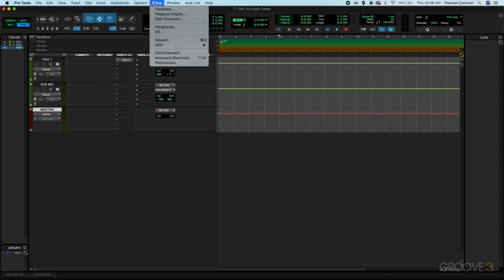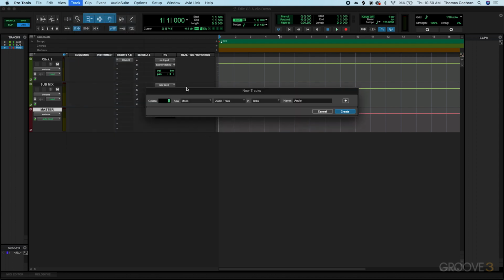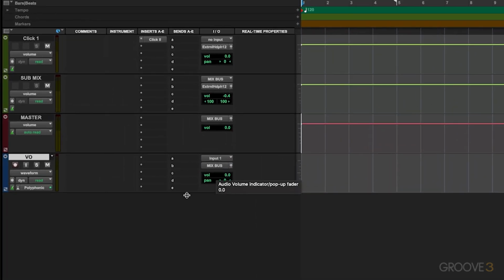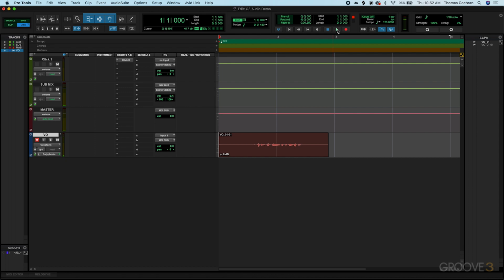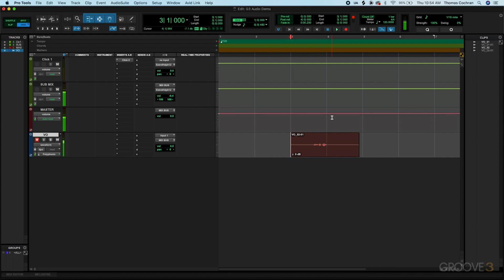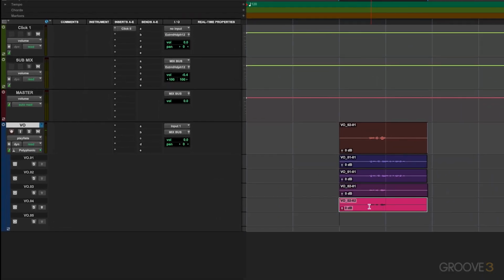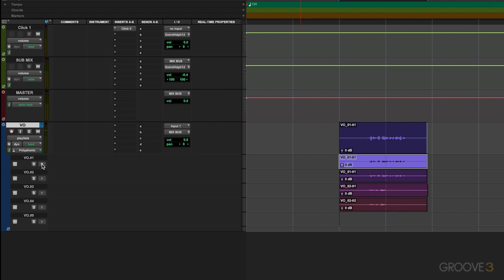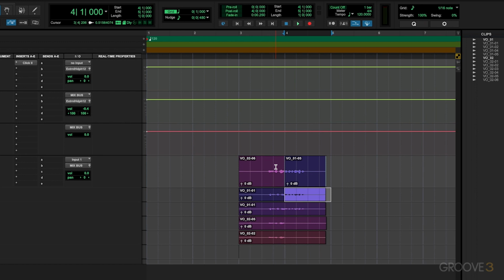Recording Audio in Pro Tools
Learn the basics of recording and comping audio in Pro Tools. This opens up all sorts of possibilities for your songs.